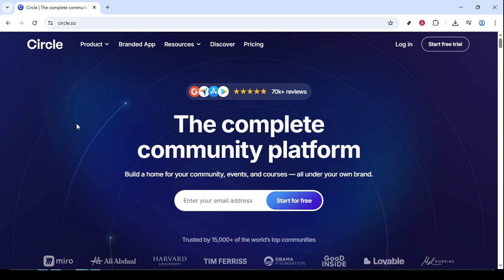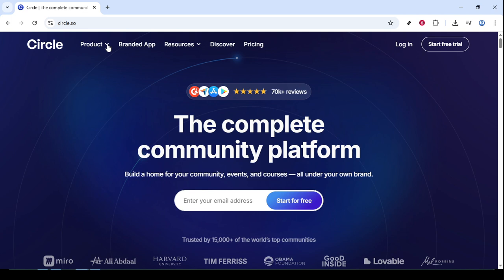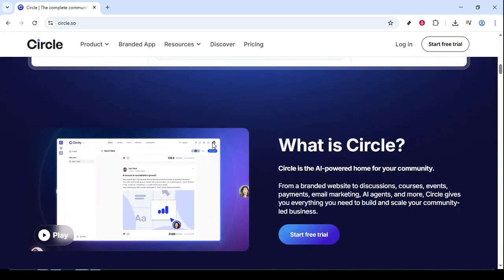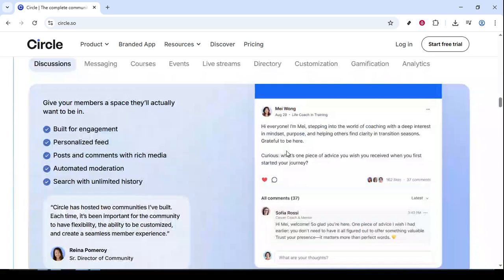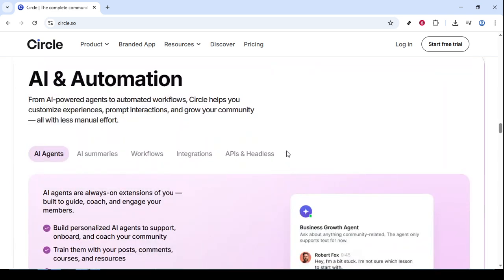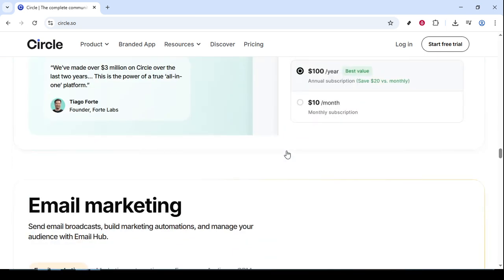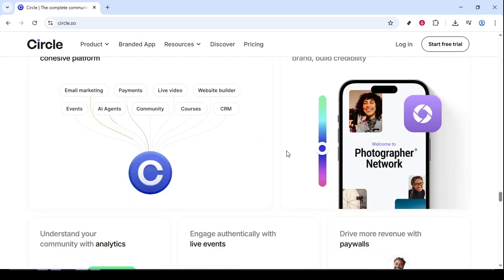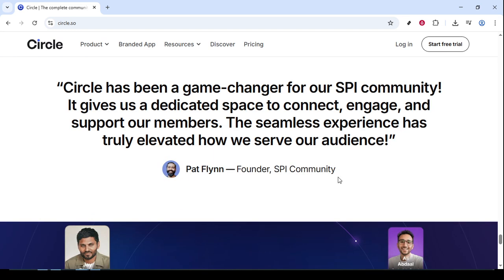How To Use Circle Communities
In this video, I’ll walk you through how to use Circle Communities — the all-in-one platform for building, managing, and growing online communities. Whether you're a creator, educator, or business owner, this step-by-step guide will help you navigate Circle like a pro.

How to join and explore Circle communities

How to post, comment, and engage with members

How to create your own space or discussion group

How to manage notifications and settings

Tips to grow your community effectively

💡 Perfect for beginners who want to build meaningful online spaces and connect with their audience.